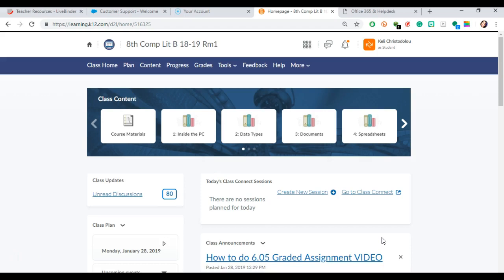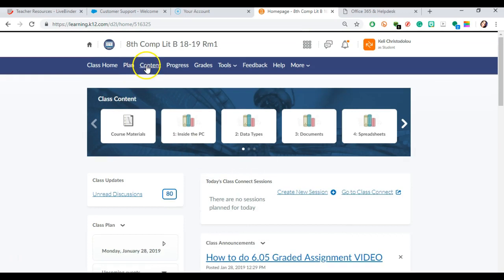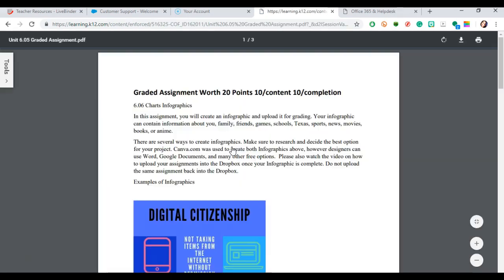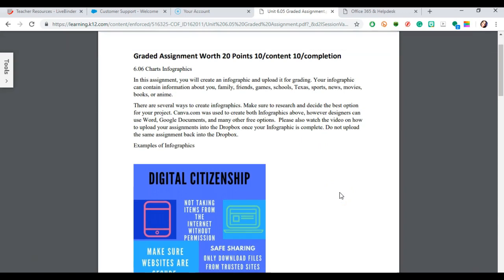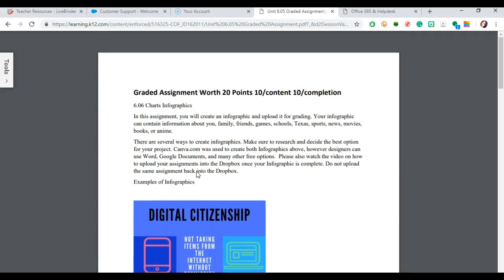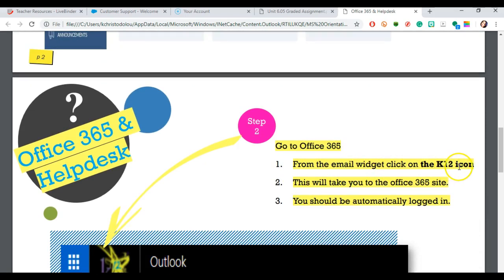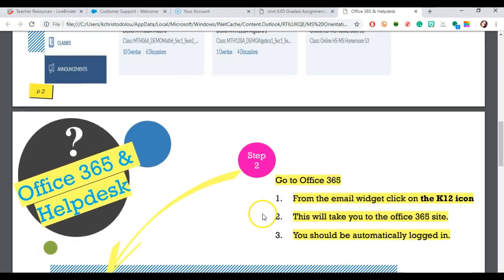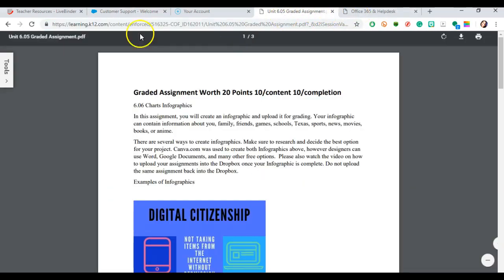How to Video 6.05